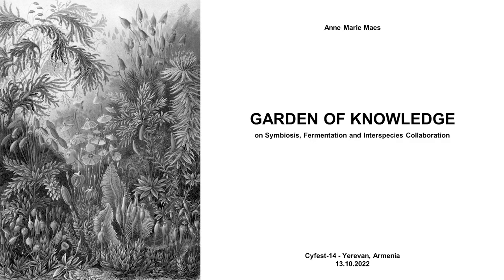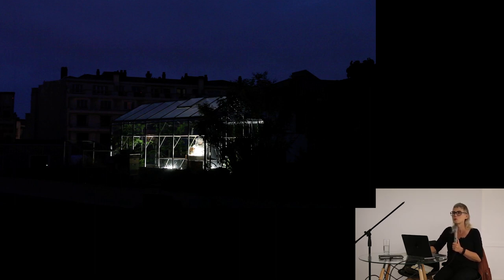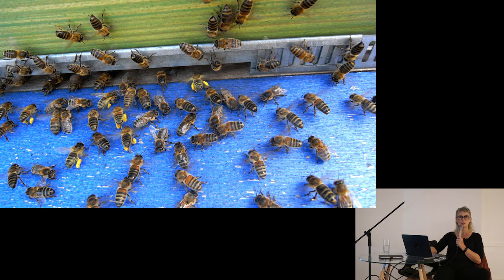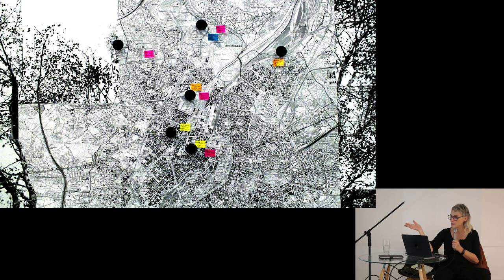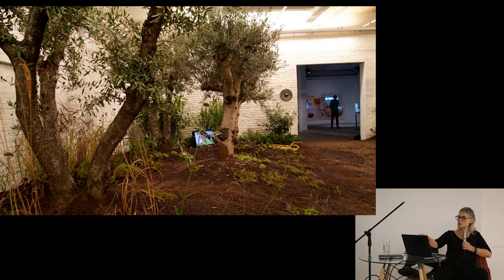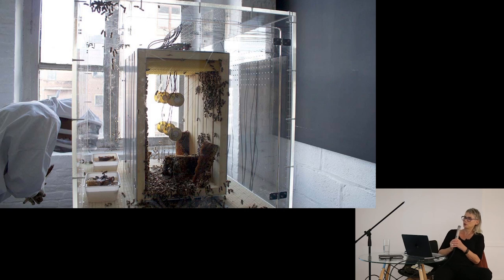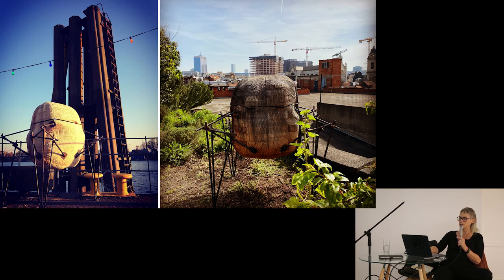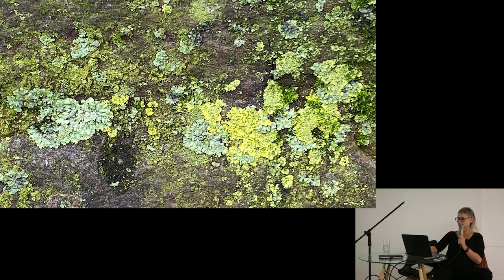CYFEST14 - Anne Marie Maes - The Garden of Knowledge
Anne Marie Maes (Belgium)
The Garden of Knowledge: on Symbiosis, Fermentation and Interspecies Collaboration

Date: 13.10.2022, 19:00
Location: HayArt Cultural Center
Language of presentation — English

My rooftop garden is my laboratory. It is my training ground to develop my creativity, and it enables me to have an active dialogue with living material. It is a space where thinking and manual work go hand in hand. It connects the visible with the invisible and brings together making and performing. My art research is based on a collaboration with living organisms such as plants, insects and bacteria. I research the natural networks and dynamic ecosystems they are part of. The resulting artworks have their own behavior, metabolism and agency. The installations and sculptures grow, communicate, sense, smell and react. They are evolving performances where each installation has its own lifetime, creating a landscape on the border between natural life and science fiction.
— Anne Marie Maes